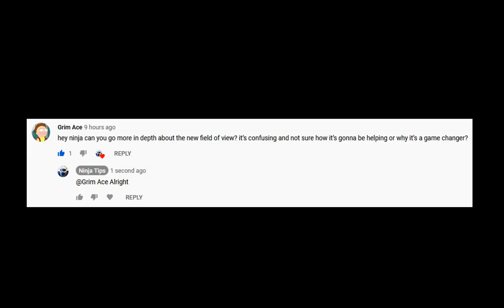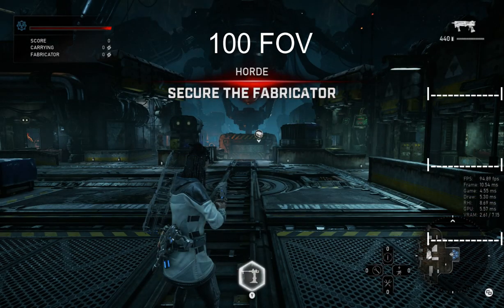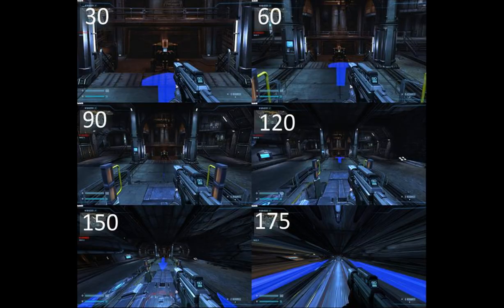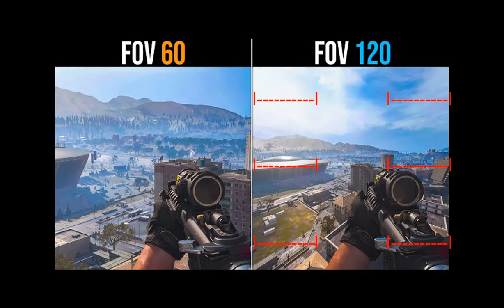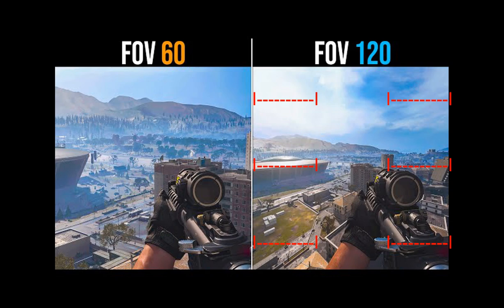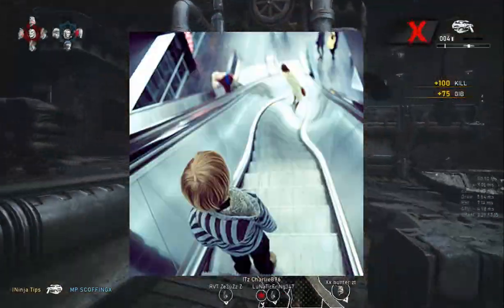IS HIGHER FOV BETTER FOR GAMING?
My take on the FOV option for gaming. Is it a game changer?